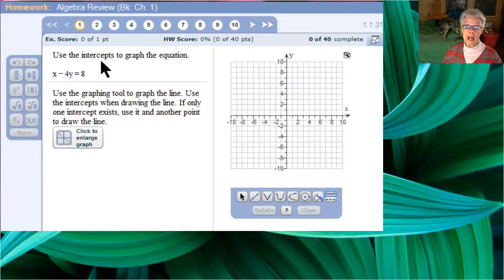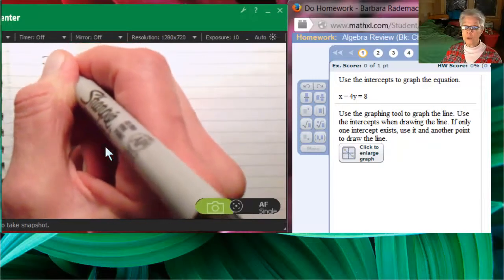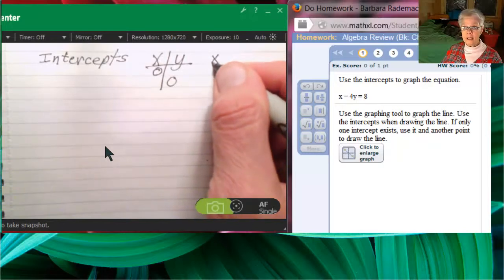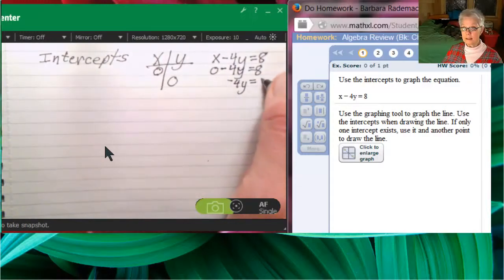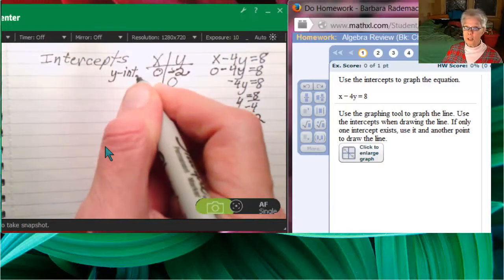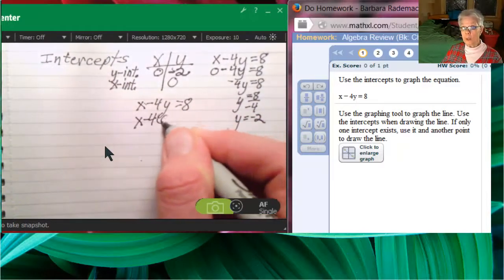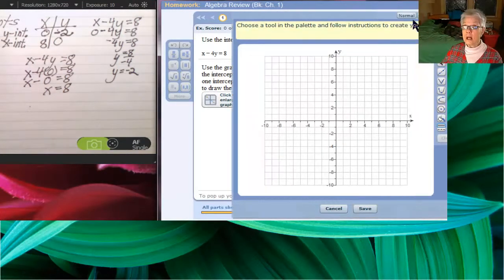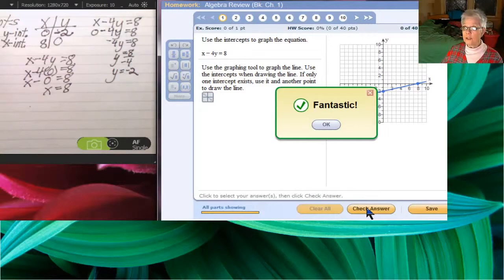Use Intercepts to Graph a Line on My Math Lab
In this videos, Beginning Algebra students learn and Intermediate Algebra (and above) students relearn how to graph a straight line by finding and plotting the x- and y- intercepts.

This video was created using Tech Smith's Camtasia.  All math problems are from Pearson's MyMathLab.